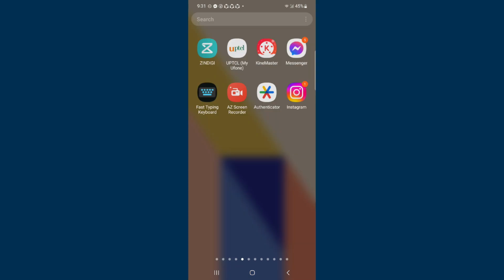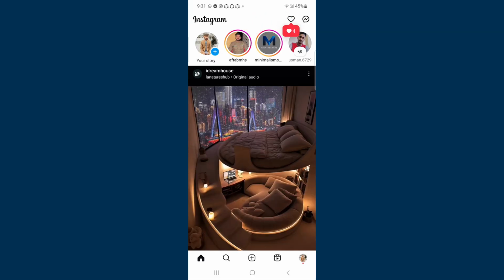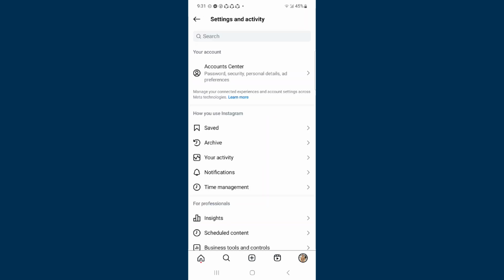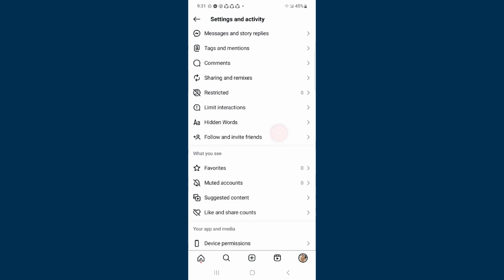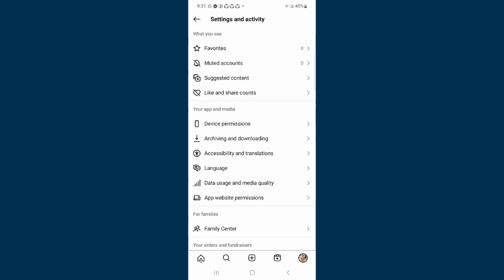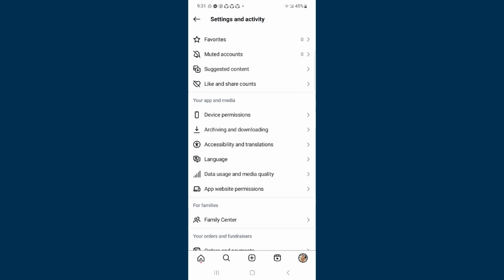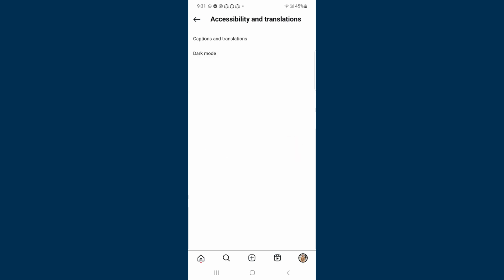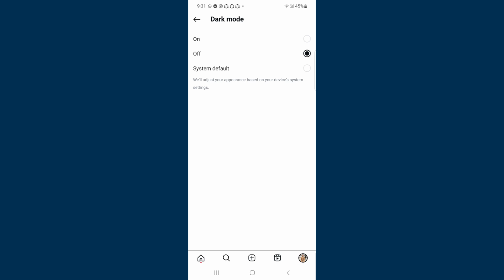How to turn on dark mode on instagram | Activate dark mode Instagram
In this video, you'll learn how to turn on dark mode on Instagram, a feature that enhances your experience and reduces eye strain. Follow our step-by-step Instagram dark mode tutorial to enable dark mode Instagram on both iOS and Android devices. We'll guide you through the Instagram dark mode settings, so you can easily activate dark mode Instagram with just a few taps. Discover how to enable dark mode in the Instagram app and switch to dark mode Instagram for a sleek, modern look. Whether you're using the latest Instagram dark mode new update or simply want to explore the dark theme Instagram feature, this video will help you navigate the Instagram interface dark mode effortlessly. Don't miss out on transforming your Instagram experience with Instagram night mode—let's dive in!